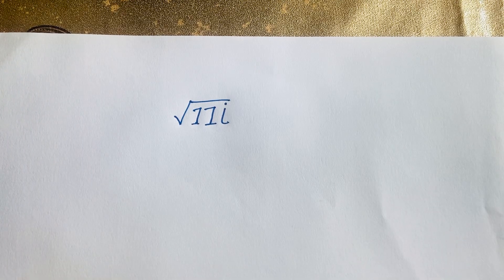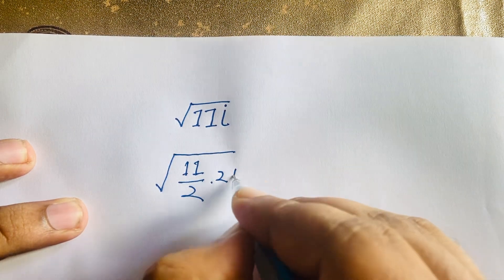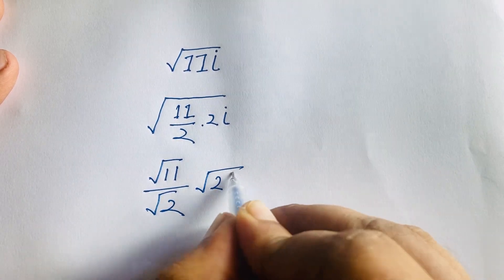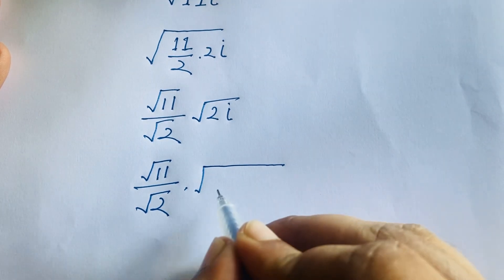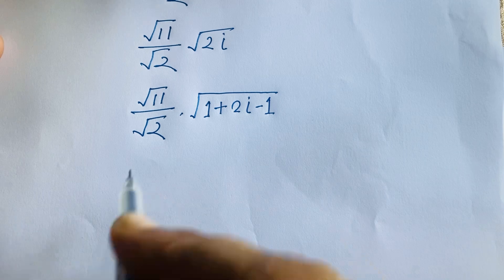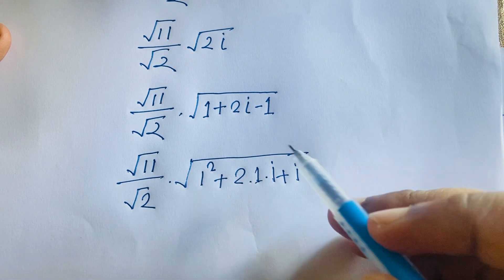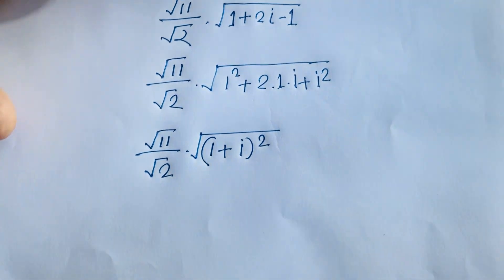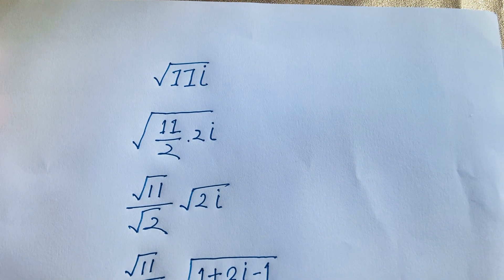Toughest Math With Complex Numbers. How to Solve? Square root 11i=?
square root of 11i=?